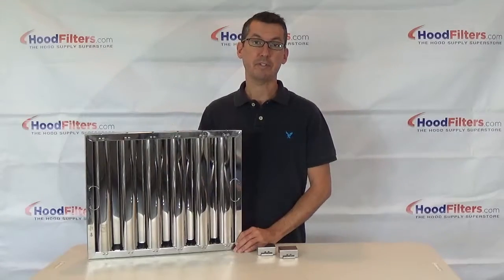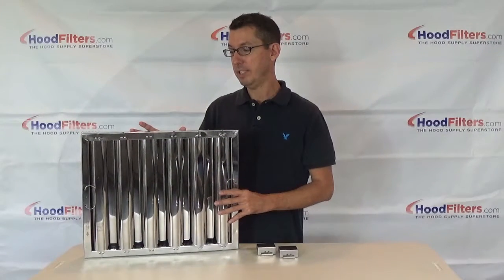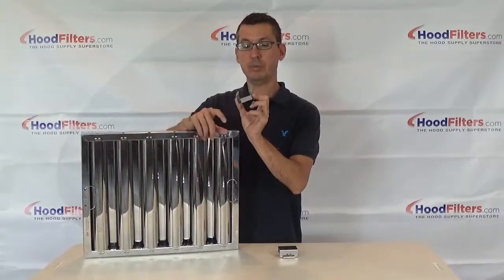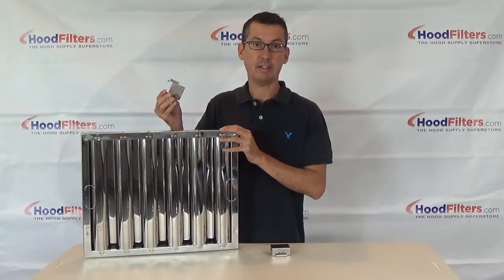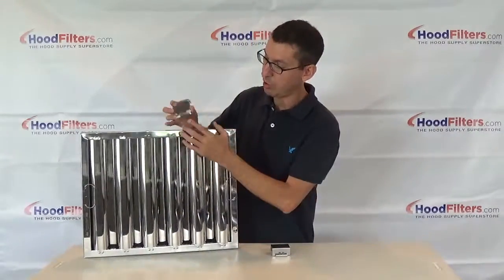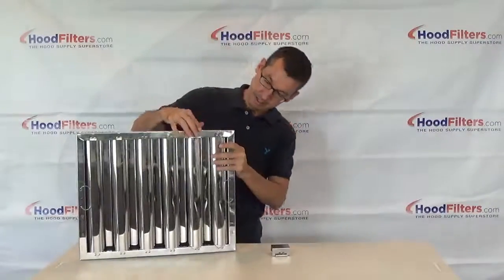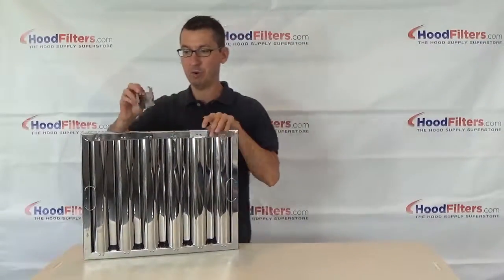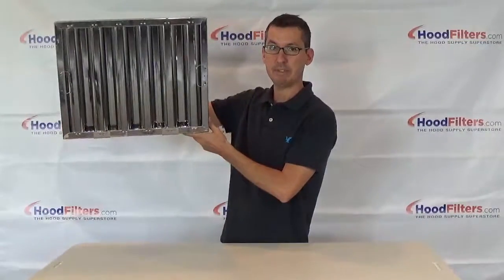Filter Hooks for CaptiveAire Exhaust Hoods Tutorial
See how install filter hooks for CaptiveAire exhaust hoods in this short tutorial video.  If you already use a CaptiveAire exhaust hood in your commercial kitchen or restaurant, then you are aware of the hood’s requirement for filters to have a bottom hook along the bottom edge of the frame.

The reason for the hook is to keep the hood filter in place. Some hood filters already have this hook built into their design. However, those filters can sometimes be more costly.

If you are looking for ways to trim expenses, but have a CaptiveAire exhaust hood, HoodFilters.com offers a less expensive alternative. Instead of buying a filter with a hook, you can select any of the Flame Gard riveted-style hood filters that we carry and simply purchase these easy to install snap-on hooks.

Also called filter clips, these filter hooks are very affordable, reusable, and have a tight fit that ensures your filter will stay in place. They can be purchased as a pair of two for any Flame Gard riveted-style aluminum, galvanized, or heavy-duty stainless steel hood filter. No drilling or tools are needed to install. They are not compatible with Franklin Filters, Standard Stainless Steel Filters or Kason Welded Stainless Steel and Welded Galvanized Filters.

If you have any questions about filter hooks or need help selecting the right hood filter for your commercial kitchen exhaust system, call us at and speak to one of our customer service specialists. Ready to order? Visit us online and be sure to check out our full line of hood filters and restaurant ventilation products.